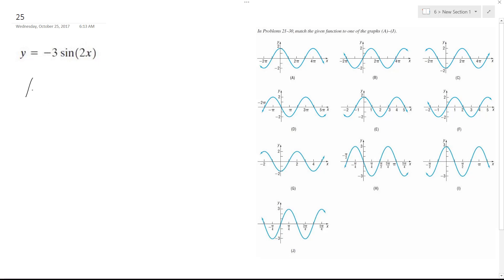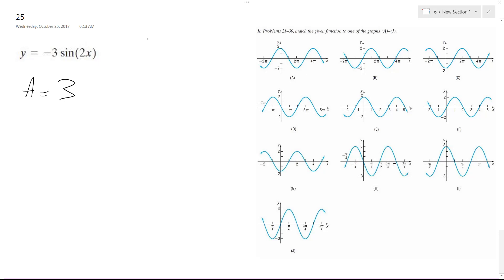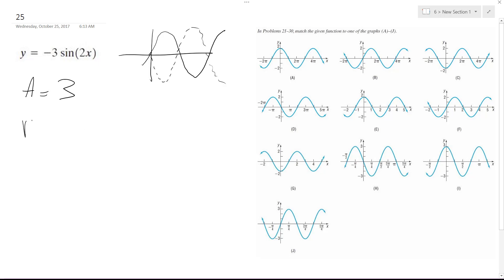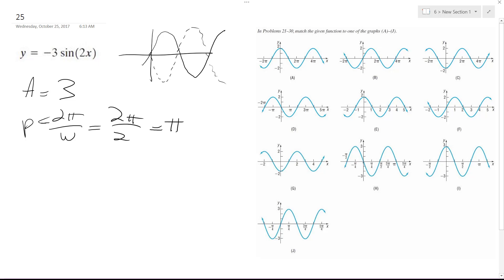y = -3sin(2x) match the given function to one of the graphs